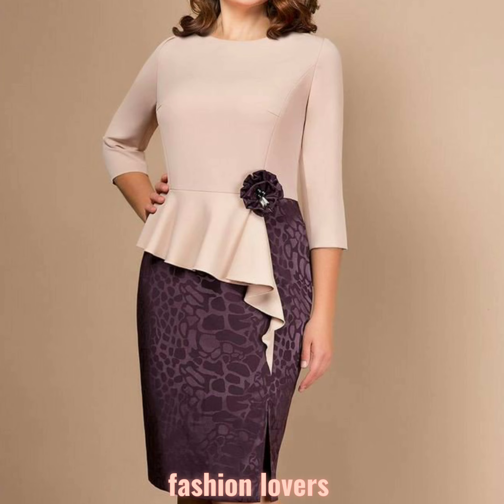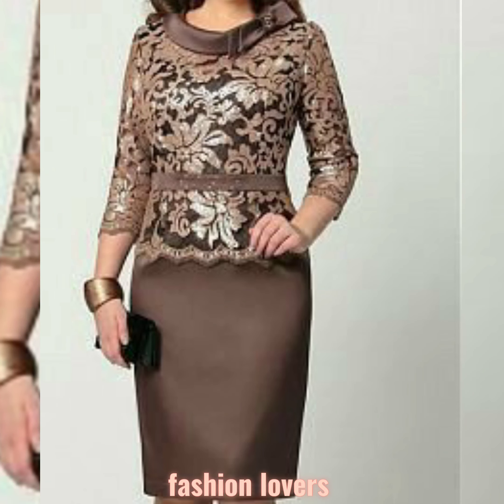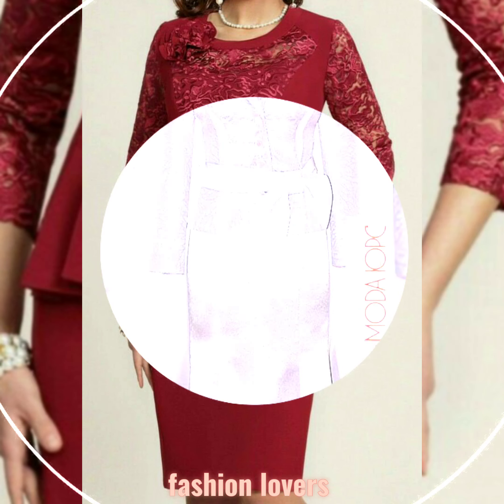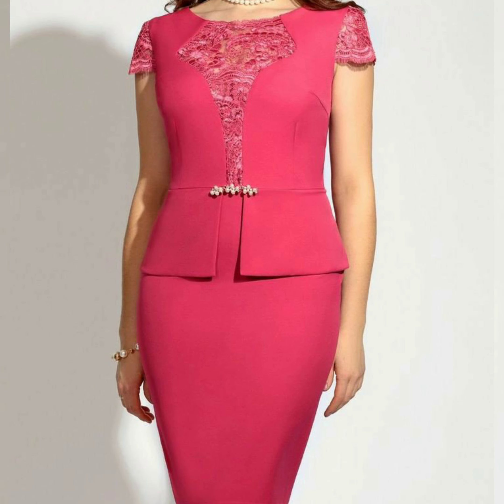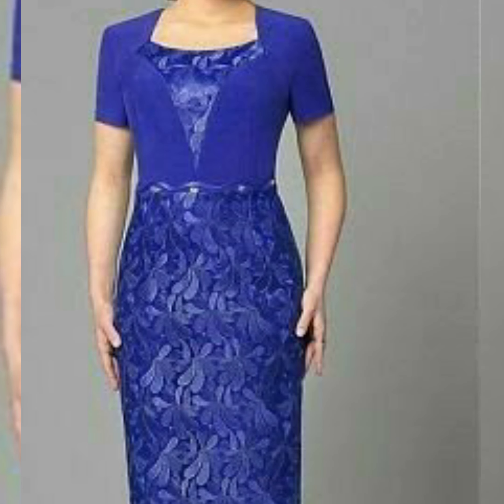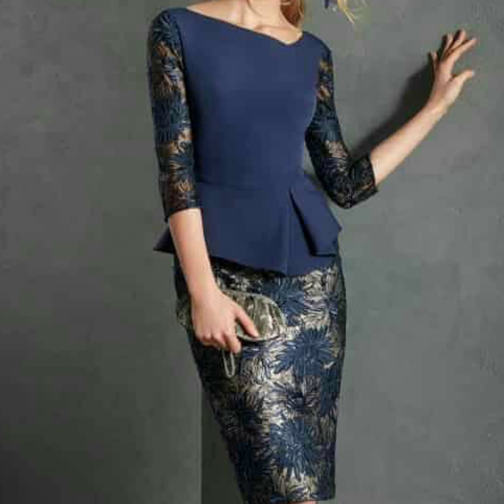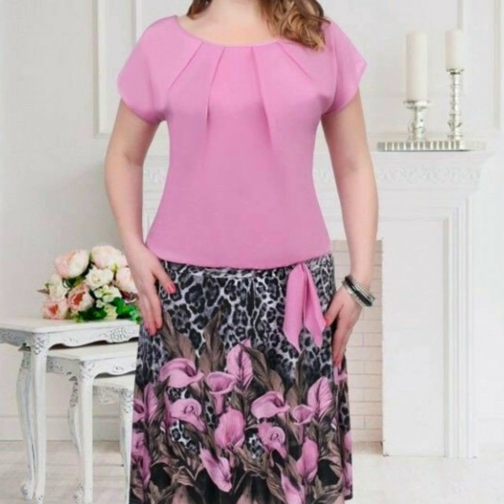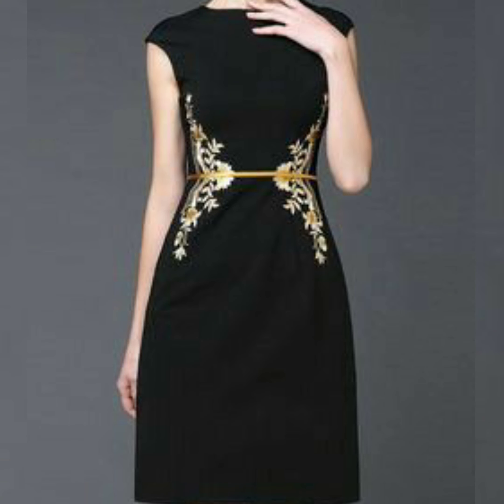Attractive & Adorable two-tone sheath bodycone formal dress designs/professional women party wear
sheathdresses lace floraldesign bodyconedress Attractive & Adorable two-tone sheath bodycone formal dress designs/professional women party wear